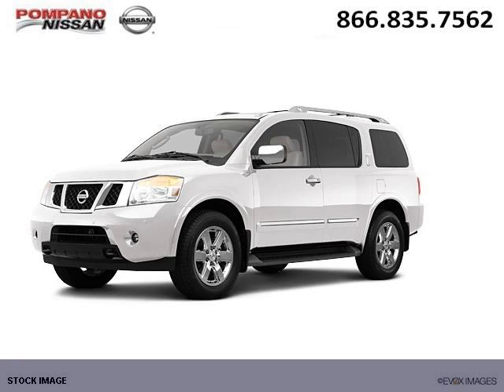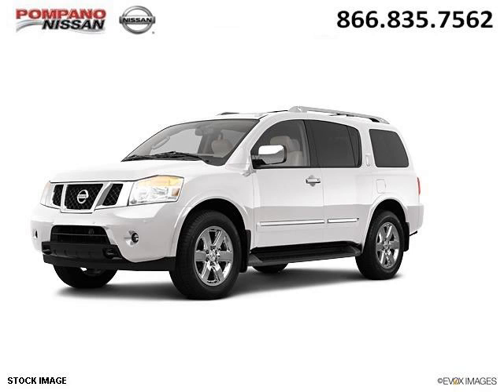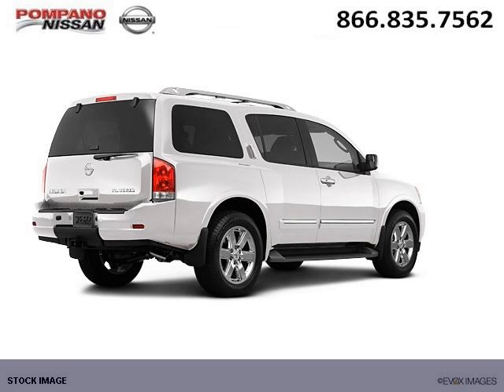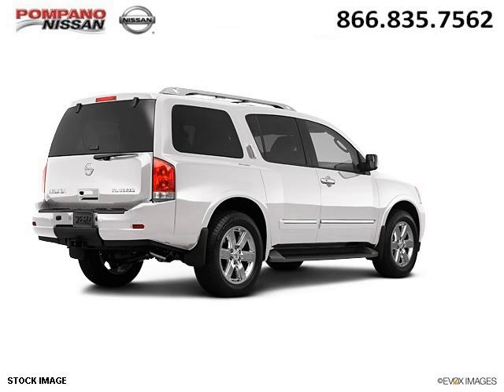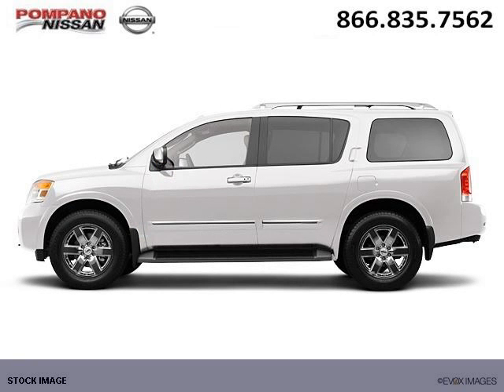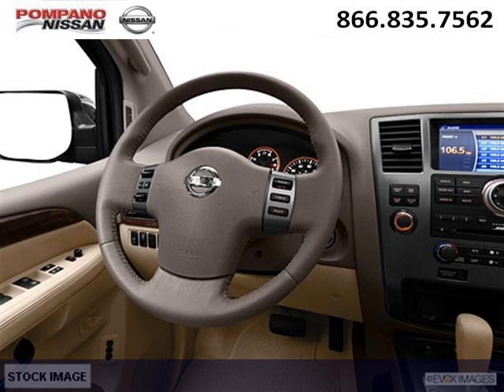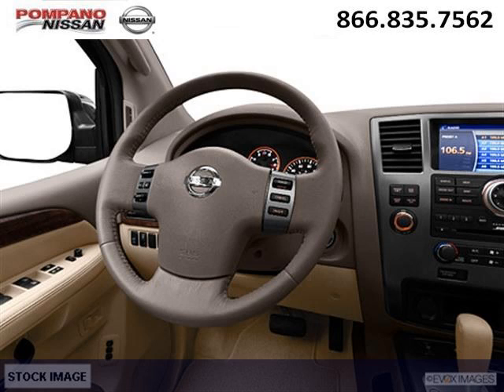2012 Nissan Armada Boca Raton FL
2012 Nissan Armada Platinum; 8 Cyl., 5 Speed Automatic, null; Mileage: 2;